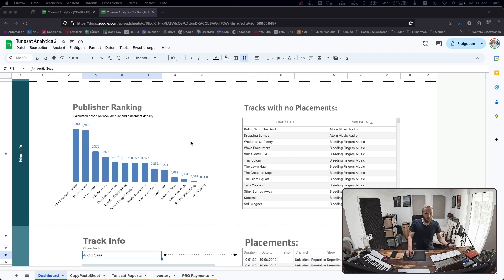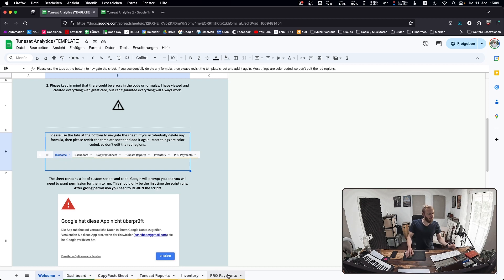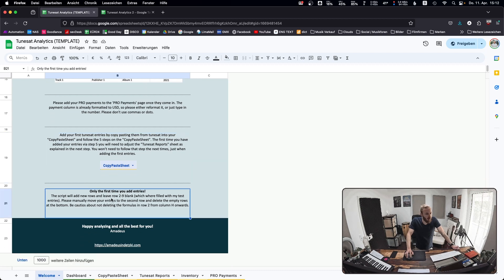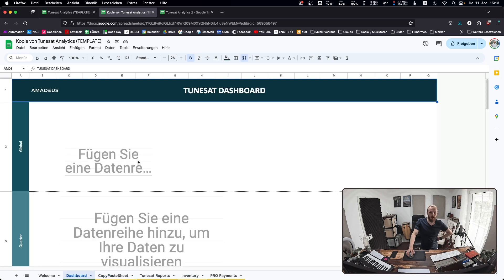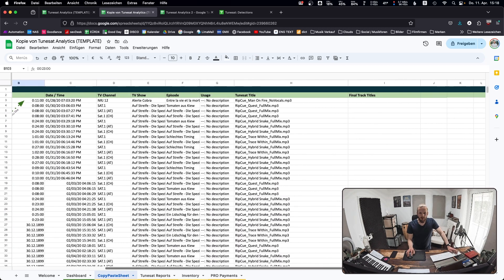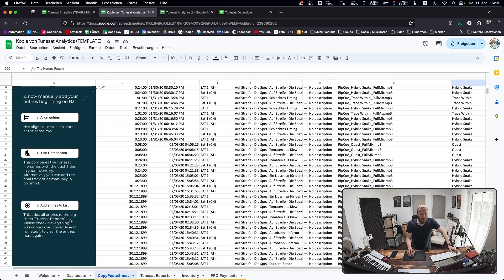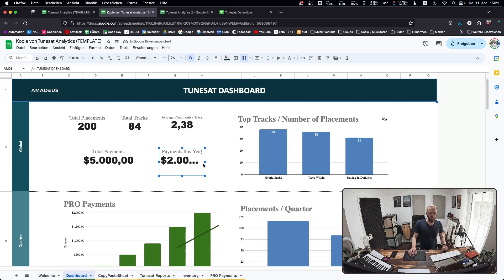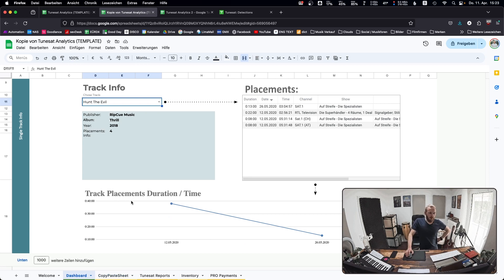Tunesat Analytics Sheet (Free)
Analyse your Tunesat Data in seconds with this free google sheet template